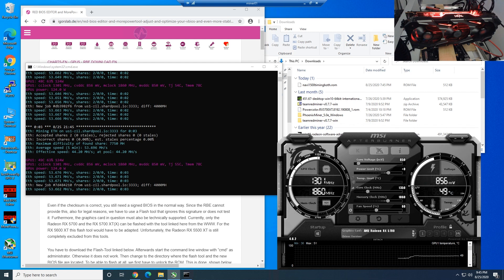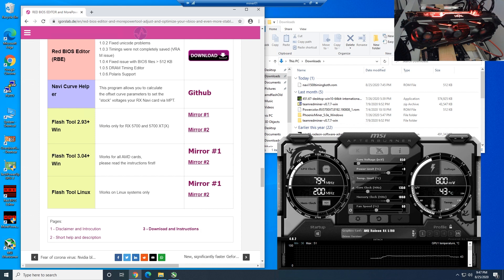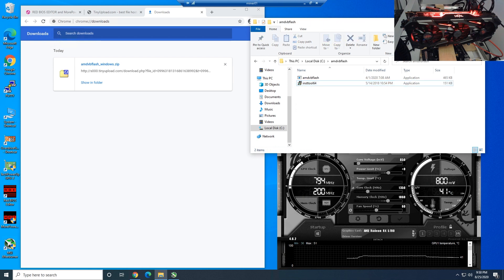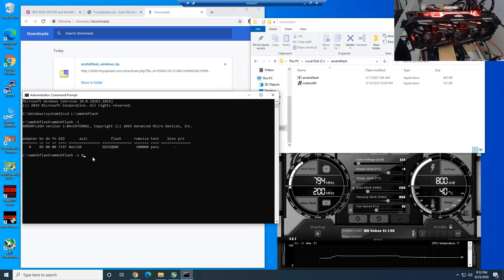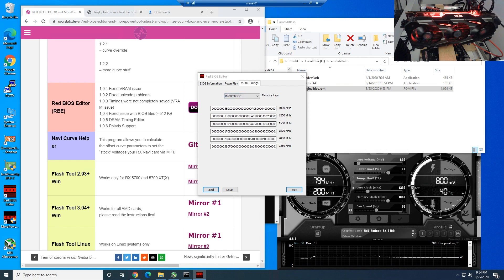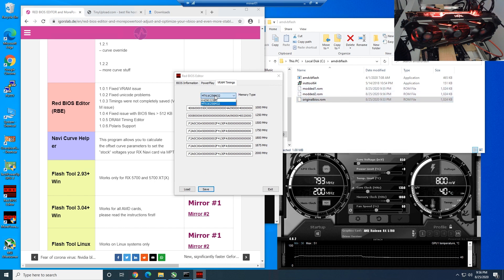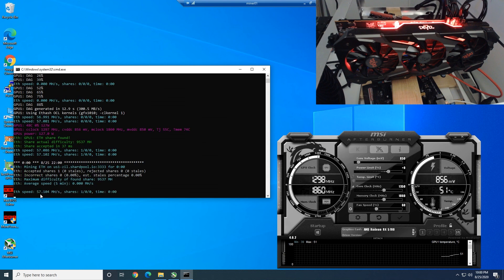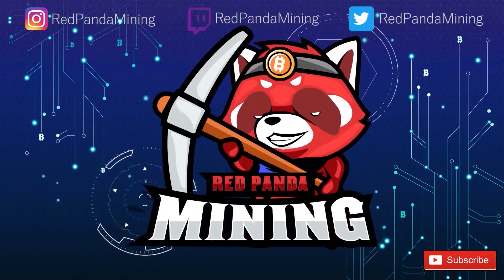How To BIOS Mod RX 5700 XT For Crypto Mining 𝐔𝐏𝐃𝐀𝐓𝐄𝐃 𝐀𝐮𝐠𝐮𝐬𝐭 𝟐𝟎𝟐𝟎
Which 5700 XT Have You Been Having Good Hashrates With?

𝐃𝐎𝐍'𝐓 𝐔𝐒𝐄 𝐆𝐏𝐔-𝐙 𝐓𝐎 𝐒𝐀𝐕𝐄 𝐘𝐎𝐔𝐑 𝐎𝐑𝐈𝐆𝐈𝐍𝐀𝐋 𝐁𝐈𝐎𝐒 𝐈𝐓 𝐌𝐀𝐘 𝐁𝐑𝐈𝐂𝐊 𝐘𝐎𝐔𝐑 𝐆𝐏𝐔!

and 𝐝𝐨𝐰𝐧𝐥𝐨𝐚𝐝 𝐅𝐥𝐚𝐬𝐡 𝐓𝐨𝐨𝐥 𝐕𝟑.𝟎𝟒 . 𝐍𝐎𝐓 𝟐.𝟗𝟑

*if you are using google chrome the download may be blocked, in which case you go to Show Downloads and Keep Dangerous File*

2. Extract AMDVBFLASH_Windows.zip onto the main C Drive in a folder called amdvbflash.

3: Run insttool, right click run as administrator, which is located in same folder to install amdvbflash binaries.

4: Go to Start Search and type CMD which is short for Command Prompt, then right click it and run as administrator.

5: In Command prompt type in cd c:\amdvbflash

6: Type amdvbflash -i to get the bios name and info of your gpu

7: Next we want to save the BIOS so type amdvbflash -s 0 originalbios.rom (can be any name you like) and be sure to SAVE this original bios everywhere as the PID of the Bios/GPU matters in case you have to RMA the card. Some brands may not accept the gpu if it has a different PID (notibly Asus).

8: Now we want to download Red Bios Editor and 𝐢𝐧𝐬𝐭𝐚𝐥𝐥 𝐢𝐭.

9: Open up Red Bios Editor and click on Load, navigate to your C: amdvbflash folder where you have your original Bios saved and click on the original bios.

10: Click on VRAM Timings Tab and some cards may have 2 "Memory Type" and some show 1 "Memory Type" but we need to do the same thing on both anyways. Copy the 1500/1550 Mhz strap and then paste it below in the other timings (1800/2000/2250) then click Save and call it whatever you like (ie. Modded1.rom)

11: If yours has another Memory Type under the drop down, we need to do the same thing as step 10 so first click on Load and open the saved Bios you just did.

12: Verify your timings you moved from 1500/1550 have moved to the other timings below, then click on Memory Type and click the other memory type. Copy the 1500/1550 Mhz strap and then paste it below in the other timings (1750/1800/1875/2000 Other GPUs may be different) then click Save and call it whatever you like (ie. Modded2.rom)

13: Close Red Bios Editor

14: Go back to CMD (make sure its open as administrator if you closed it) and go back to C:\amdvbflash (cd c:\amdvbflash)

OPTIONAL: Next type amdvbflash -unlockrom 0 (this step some people may need to do but in testing it seemed to not be needed, continue to step 15)

15: Now we simply want to put your Modded2.rom onto the GPU. So type amdvbflash -p 0 modded2.rom

16: It should say Success and Restart! so close everything and Restart the rig and you should be able to achieve 56mh/s+

𝐓𝐇𝐀𝐍𝐊 𝐘𝐎𝐔 𝐂𝐑𝐘𝐏𝐓𝐎 𝐏𝐄𝐀𝐒𝐀𝐍𝐓 ;)